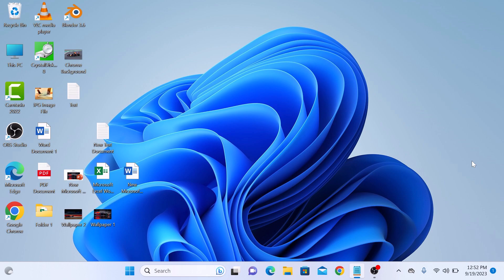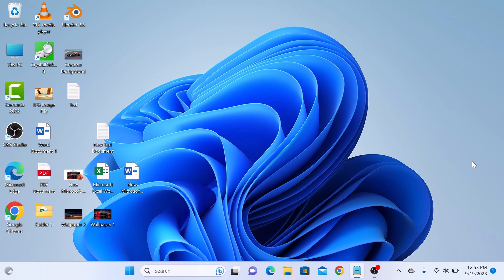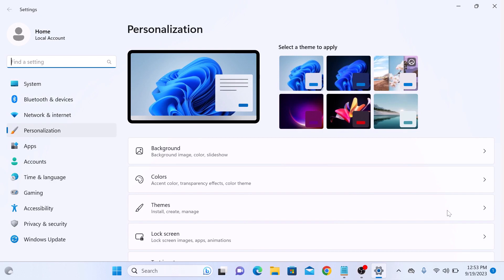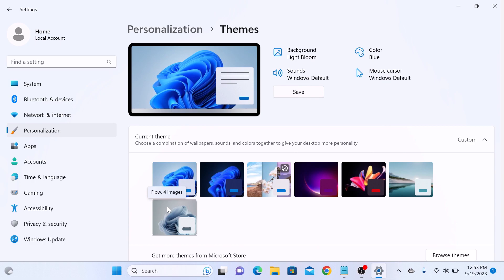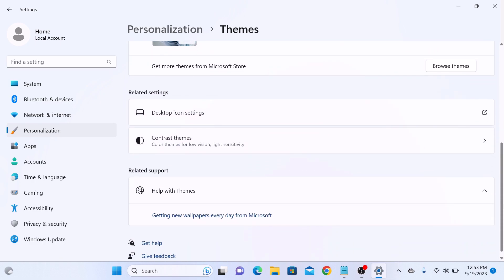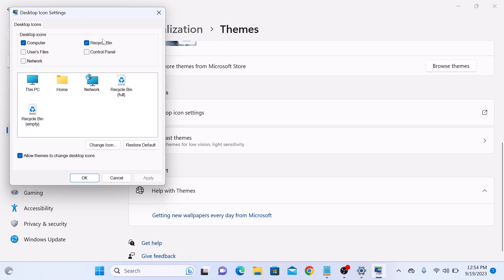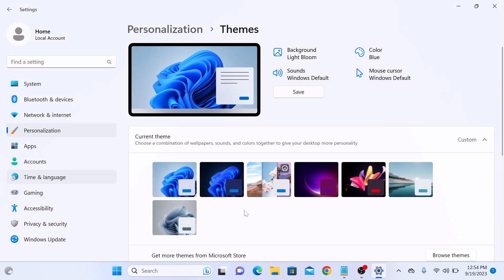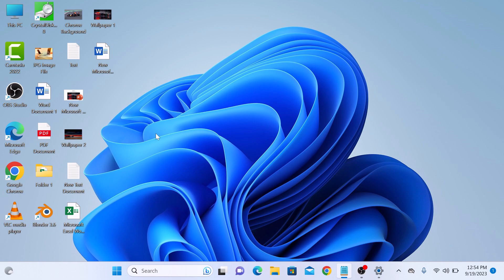How to Remove Recycle Bin from Desktop in Windows 11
This video guides about how to remove recycle bin from desktop windows 11.

Hiding Recycle Bin on Windows 11 can help you achieve a cleaner and more organized desktop.

To remove recycle bin in windows 11, simply follow the step-by-step guide.

Here are the Steps to remove recycle bin from desktop in Windows 11:

1. Right-click on any empty space on the desktop.

2. Click on "Personalize" from the menu.

3. In settings window, Click on "Themes".

4. Look for "Desktop icon settings" and click on it.

5. Uncheck the box next to "Recycle Bin" and click "Apply".

Recycle Bin icon will be hidden from Windows 11 desktop.

I hope you now understand how to remove recycle bin from desktop in windows 11. I will surely respond.